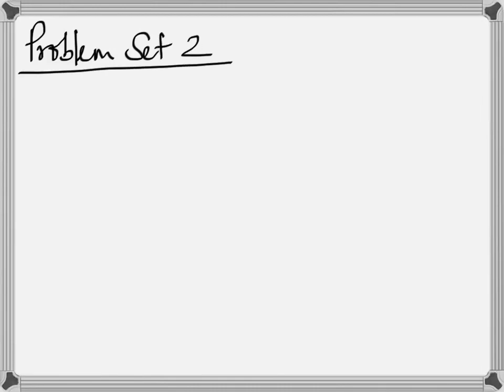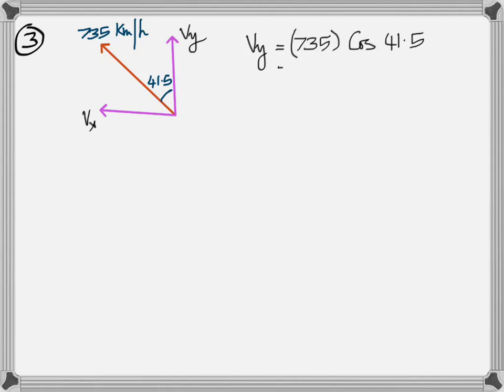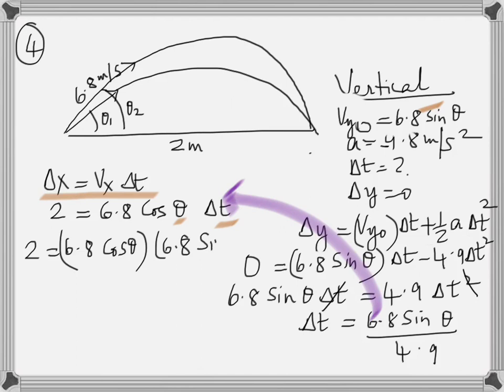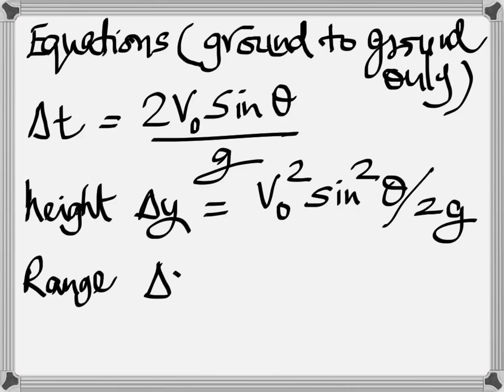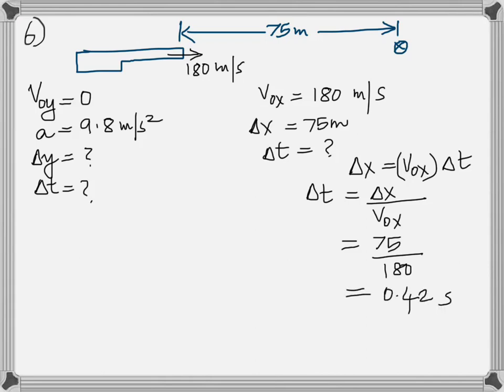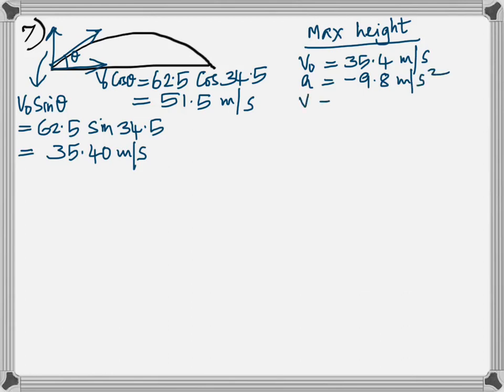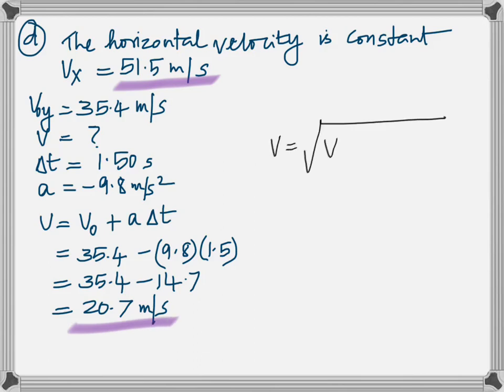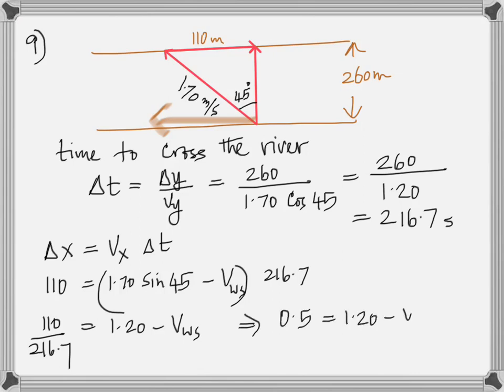problem set 2